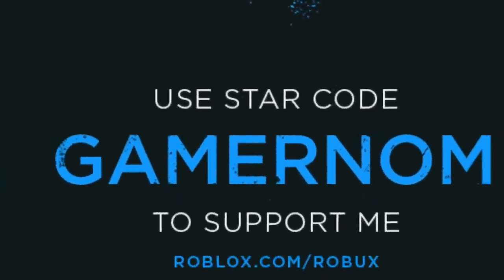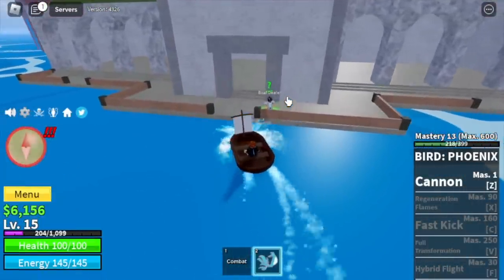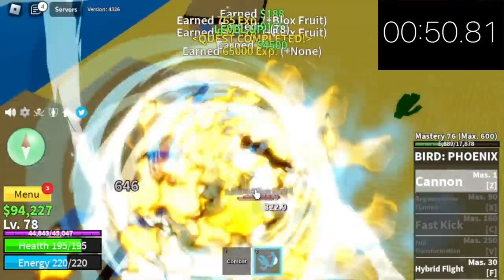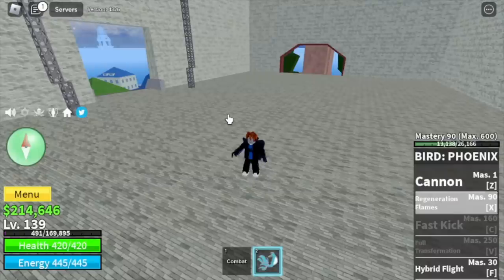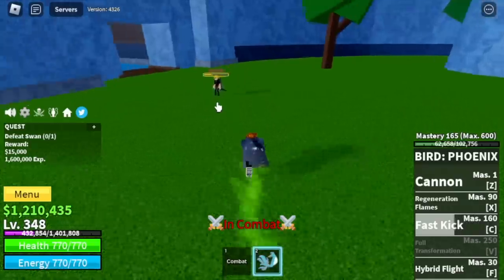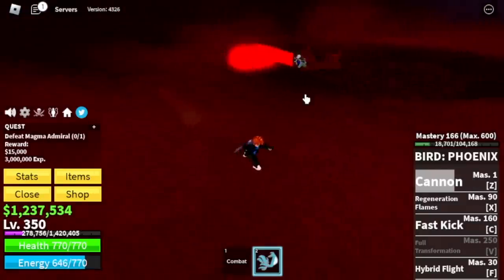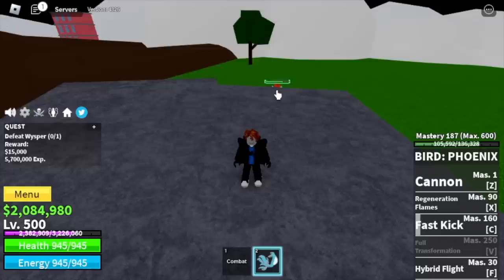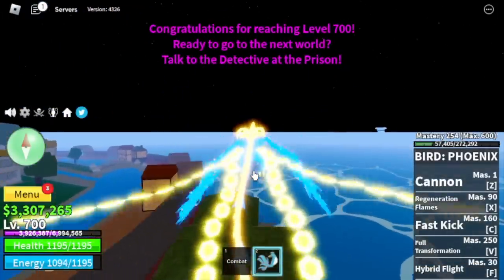Bloxfruits Reworked Phoenix V1 Noob to Pro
Noob to Pro 1-700 Using Reworked Phoenix Fruit in Bloxfruits Roblox.